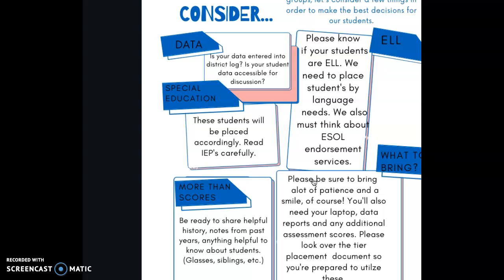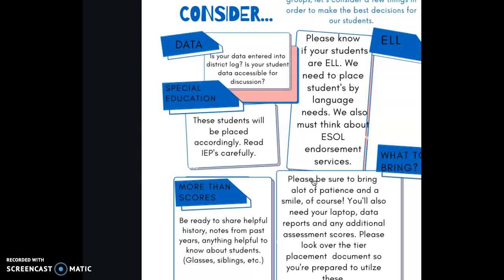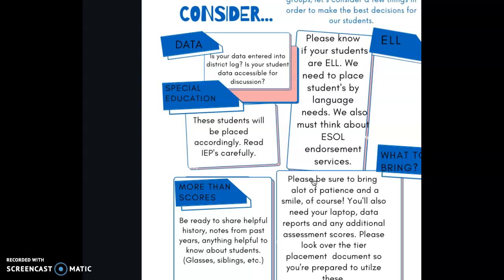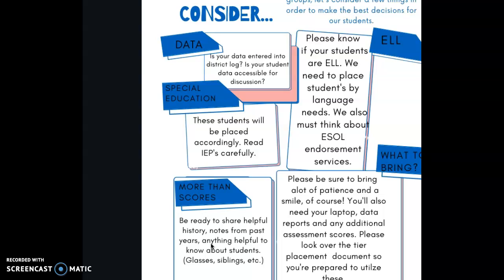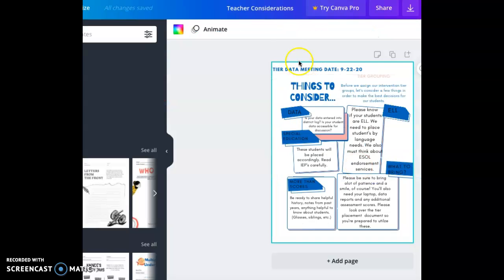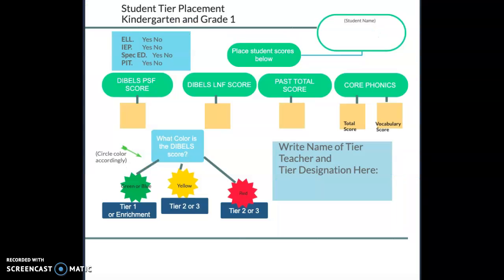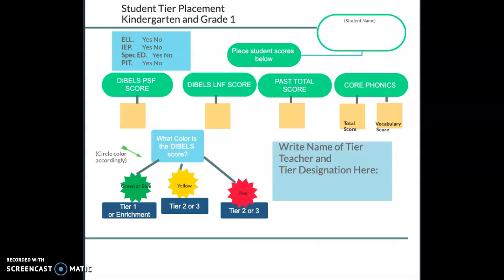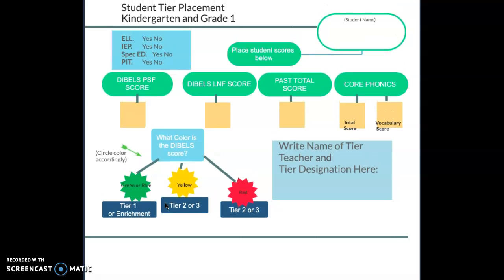Data Protocol Module 12